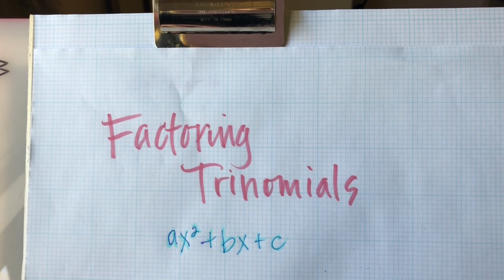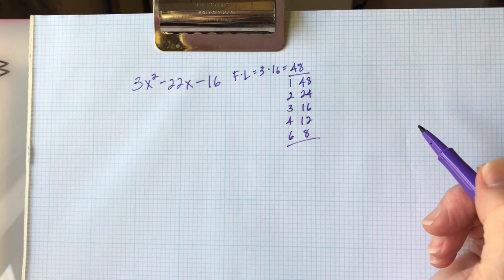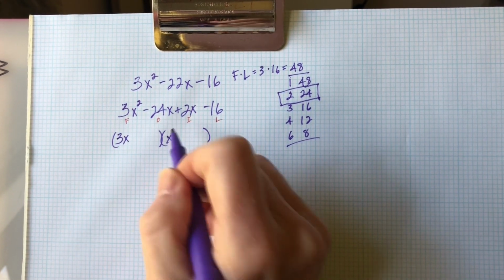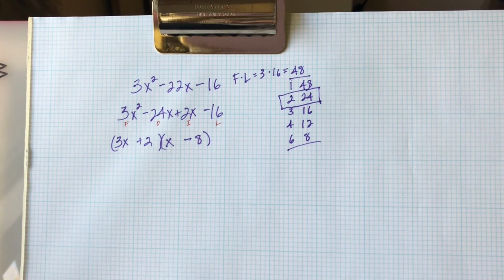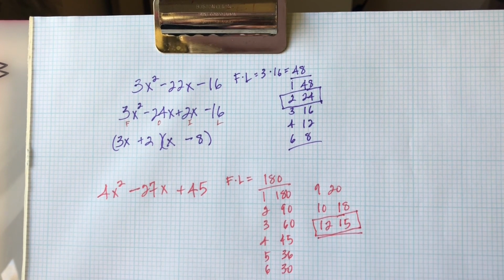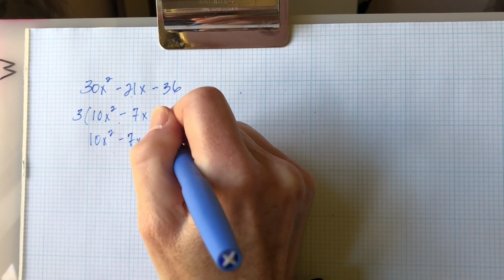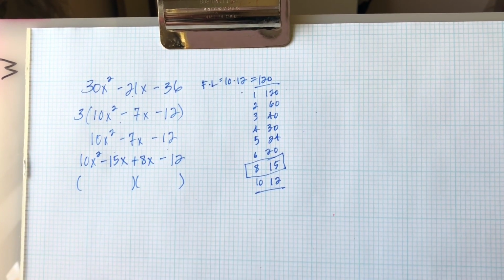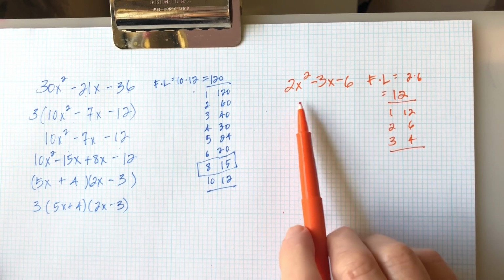Problem Solved: Factoring Trinomials with a coefficient on the First Term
Algebra and Precalc students — this powerful method for factoring trinomials a great time-saver and will always work.  No more wasting time with guess-and-check!

Four completely worked problems demonstrating how to factor trinomials.

Any math problems you’d like to see solved?  Leave a note in the comments.